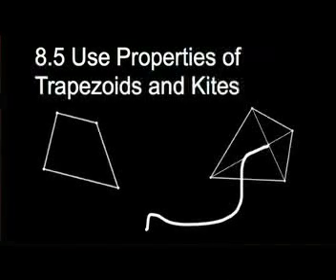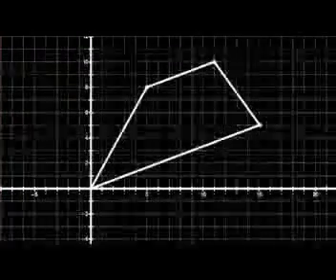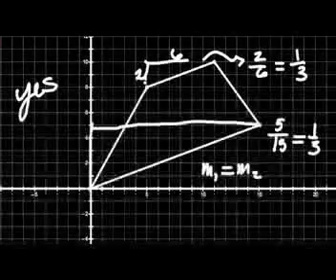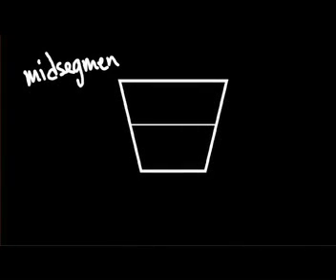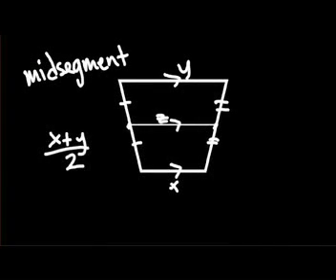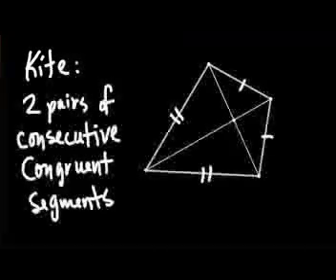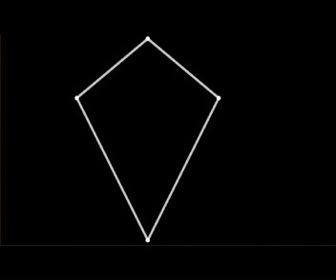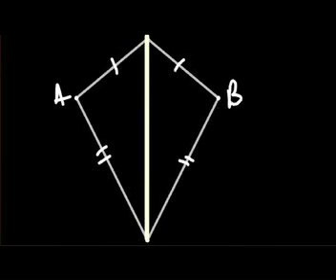8.5 Trapezoids and Kites.mp4